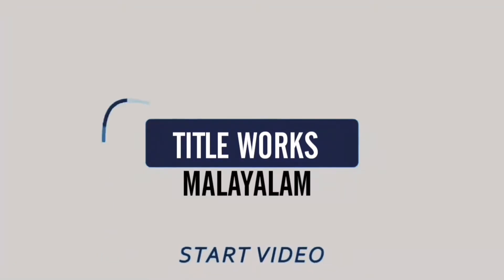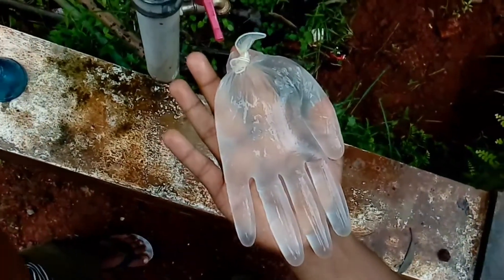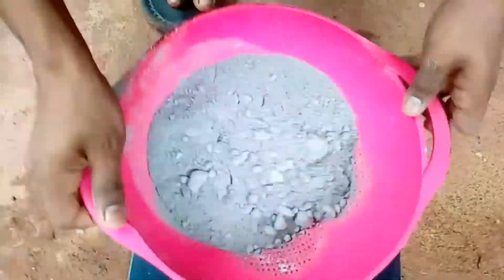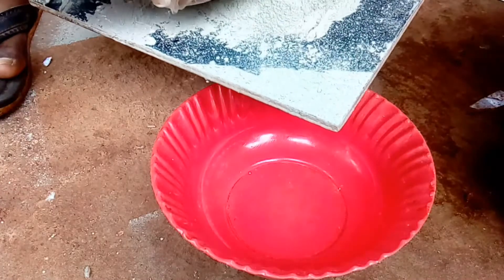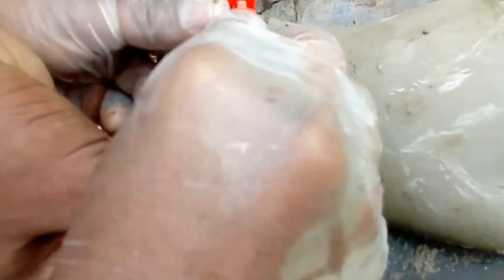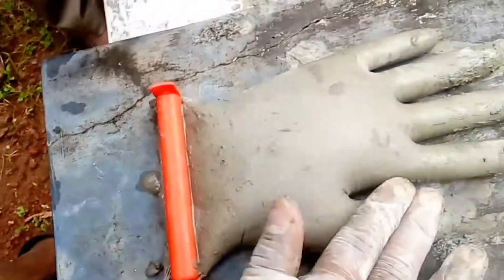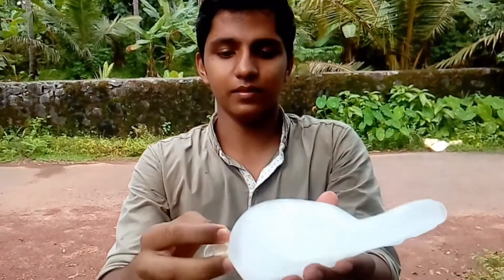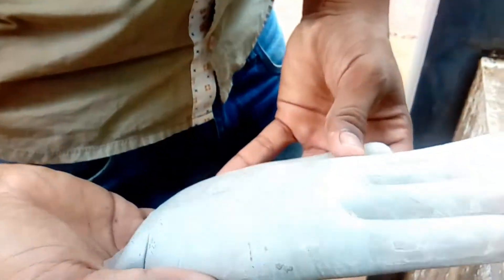2 Tips for making shapes with gloves🧤𝗬𝗼𝘂 𝘀𝗵𝗼𝘂𝗹𝗱 𝗸𝗻𝗼𝘄 | Life Hacks | Proper Ideas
2 Tips for making shapes with gloves!!

Must Watch 👆👆👆👆👆👆

shape making activity
shape making app
shape making game
shape making toys
shape making online
shape making sentence
shape making dress
shape making images
shape making tool
making shapes animals
shape making in autocad
shape memory alloys making process
making a shape transparent in google slides
making a shape in photoshop
making a shape in illustrator
making a shape transparent in powerpoint
making a shape transparent in photoshop
making a shapefile
making a shape poem online
making a shape with words
shape bubble making
making shape book
heart shaped box making
balloon shape making
making bagel shape
making baguette shape
making ball shape
making bow shape
shape making cube
making shape collage
making shape cake
making shape circle
heart shape card making
heart shape cake making
heart shape cushion making
making shape in css
making shape definition
making shapes drawing
shape cooperative decision-making
making different shape bubbles
factors that shape decision-making in physiotherapy practice
making different shapes
diamond shape making
decision making shape equations
making shape pictures eyfs
eyebrow shape making
egg shape making
making shapefiles
making shape face mask
making shapes from clay
making face shape
making flower shape
fun shape making
3d shape making games
heart shape making greeting card
making good shape pdf
making good shape
making gnocchi shape
making heart shape with paper
making heart shape with hands
making heart shape cake
heart shape making
heart shape making tsum
making heart shape greeting card
making head shape
making heart shape photography
precast h shape column making
making shape in photoshop
making shape in illustrator
making shape in inkscape
making shape in animate
making impossible shape
making shape keys
making shape patterns ks1
making l shape sofa
making an l shaped desk
l shape sofa making
l shape sofa set making
making shape monsters
making shape mask
shape mold making
pasta shape making machine
cup shape mask making machine
3d shape model making
momo shape making
making shape nets
making shape of you
making shape of water
making shape outline
3d shape making out of paper
making oval shape
making octagon shape
shape of water making off
shape making poems
shape making photos
making shape pictures
making shape patterns
shape pancake making
making shape puzzle
quilling shapes making
making shape robots
round shape roti making machine
making shape synonym
making shape stamps
shape shifters making
3d shape making software
noise making shape sorter
samosa shape making
shape making text
3d shape making templates
shape+store master meatball making tool
making the shape of water
making tooth shape
t shaped tool for making crepes
making shapes using clay
u shape sofa set making
shape of you making video
shape of water making of
making watermelon shape
shape of you making of
making 2d shape pictures
making 2d shapes patterns
3d shape making

Proper ideas
PROPER IDEAS
Proper Ideas Malayalam
Malayalam Ideas
Pro ideas
Propper ideas
Malayalam Ideas and tips